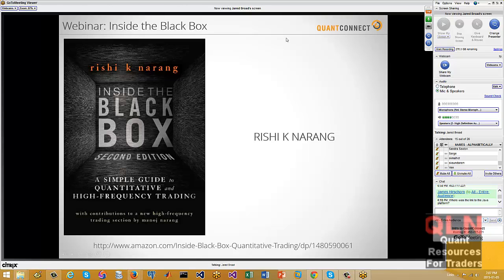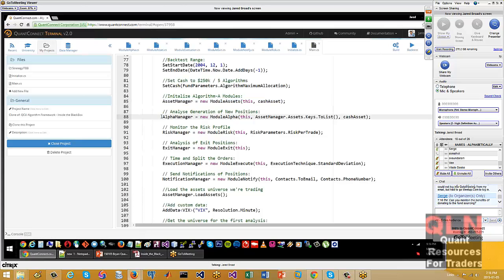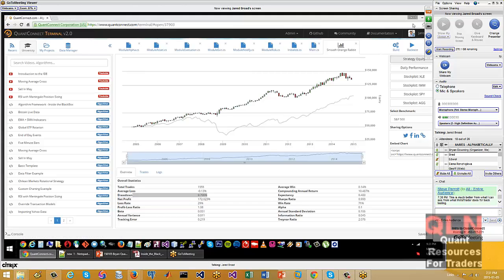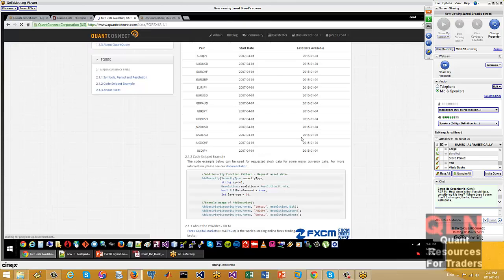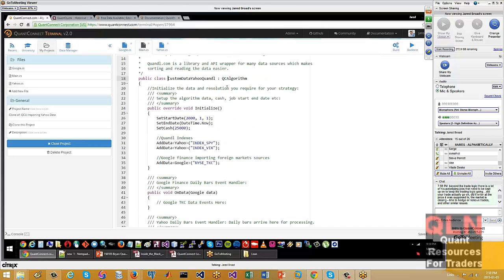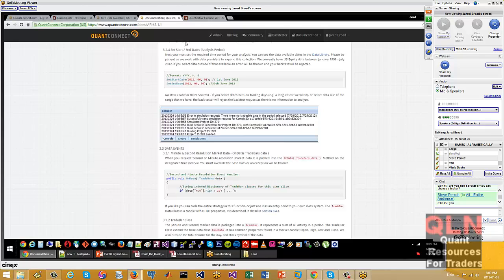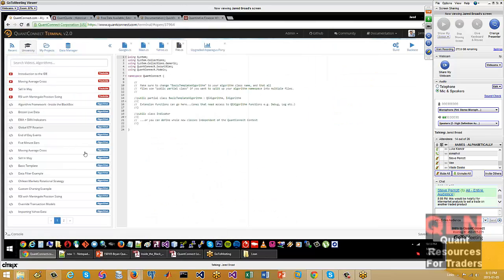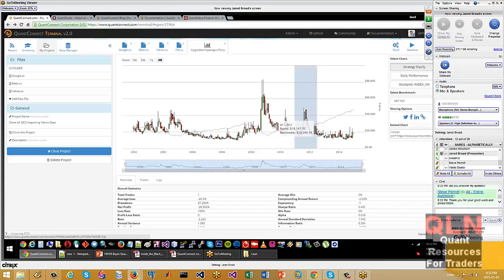Intro to QuantConnect for automated quant trading on the cloud